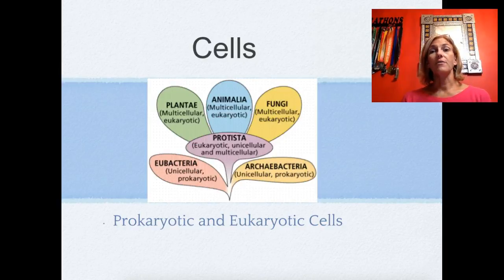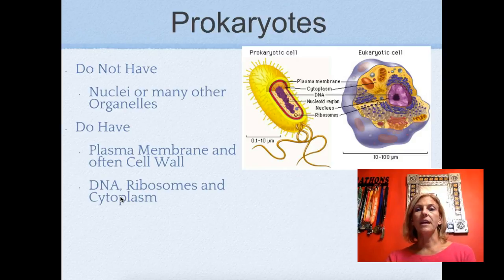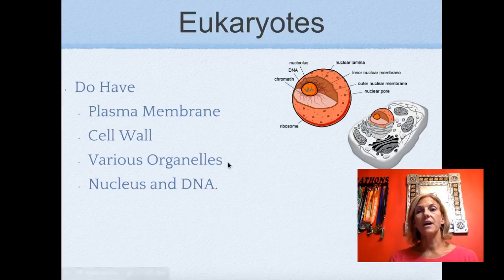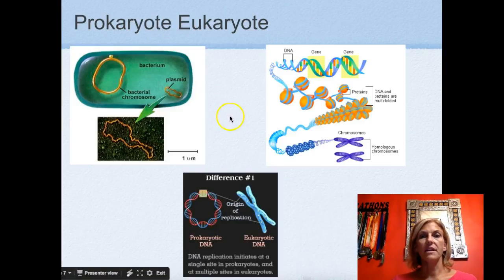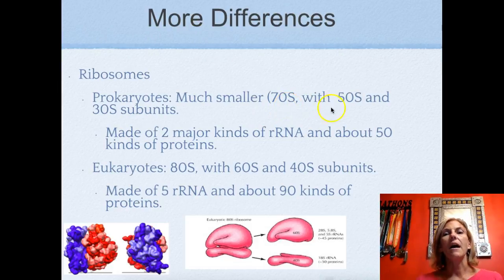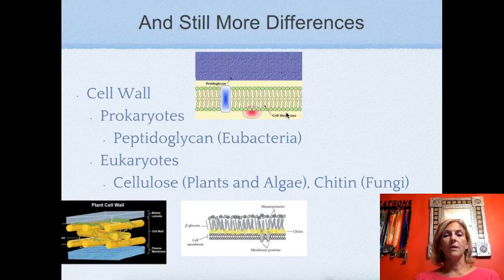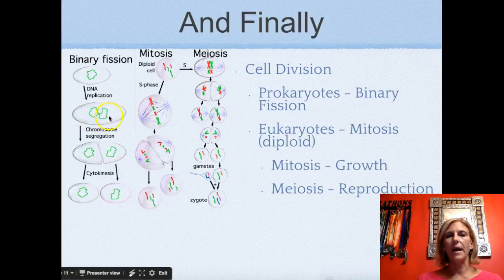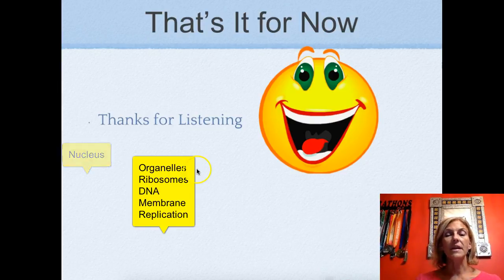Prokaryotic Cells vs Eukaryotic Cells